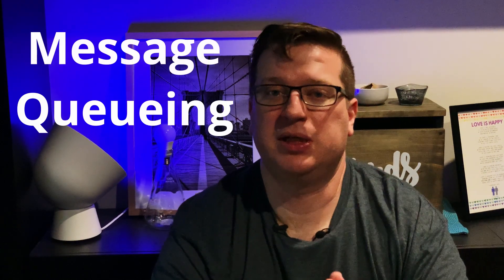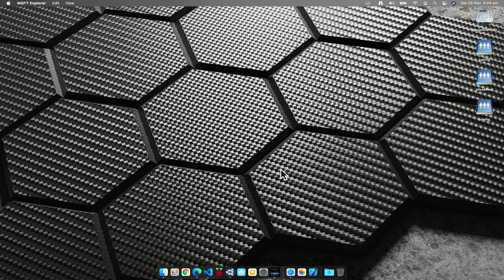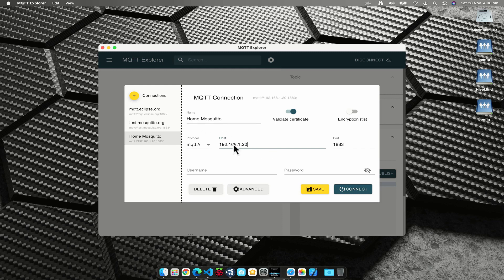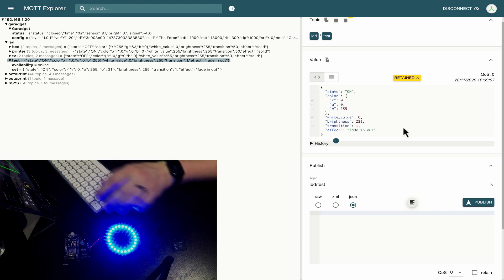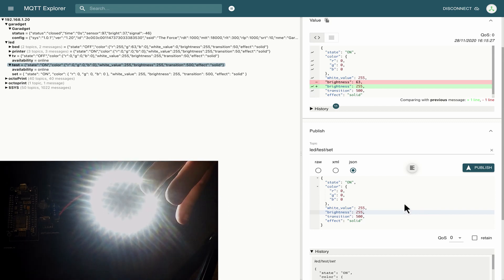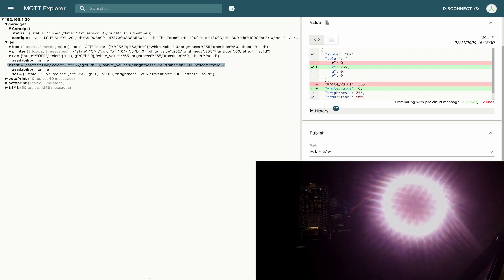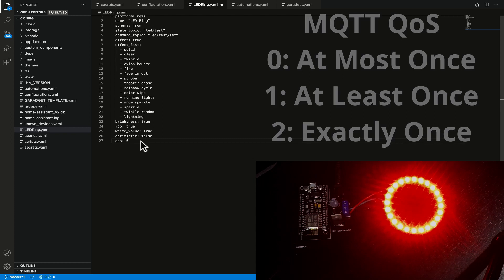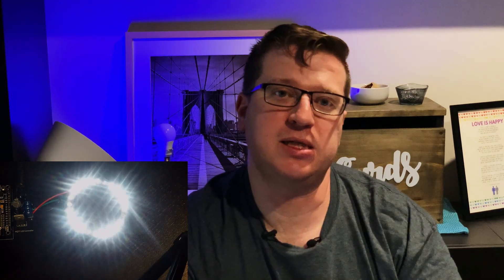What the heck is MQTT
Exploring MQTT in Home Assistant

What is MQTT?
Why do we Need it?
How to do it in Home Assistant

Timestamps

00:00 - Intro
00:40 - What is MQTT and where did it come from?
02:59 - Installing an MQTT Broker
03:23 - MQTT Explorer
04:27 - Ensuring Home Assistant is setup for MQTT
05:00 - Connecting to the Broker with MQTT Explorer
06:30 - MQTT Topic Exploration
09:10 - Publishing our own data to MQTT topics
10:50 - MQTT in Home Assistant
11:50 - YAML Configuration of the LED Ring
15:55 - How it looks in the Home Assistant Interface
17:35 - Summary and Outtro

Home Assistant Cloud